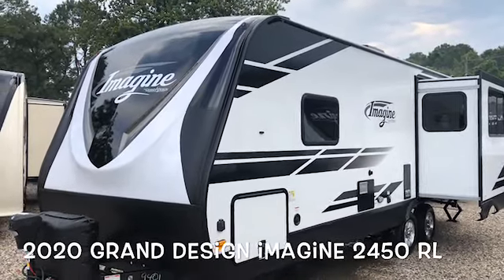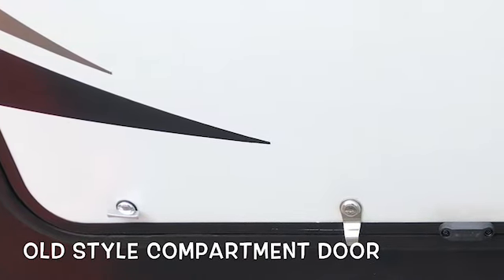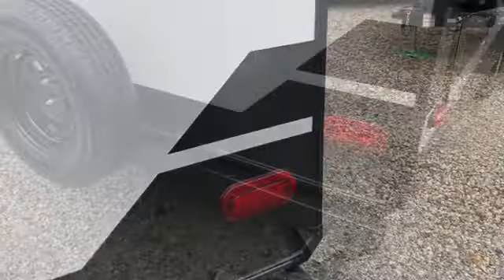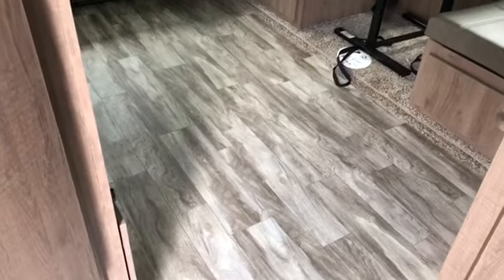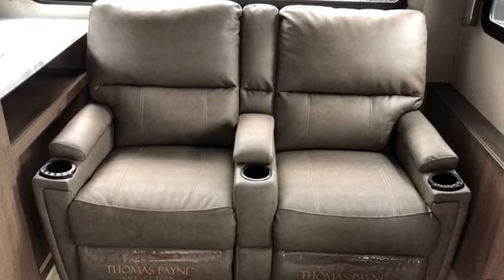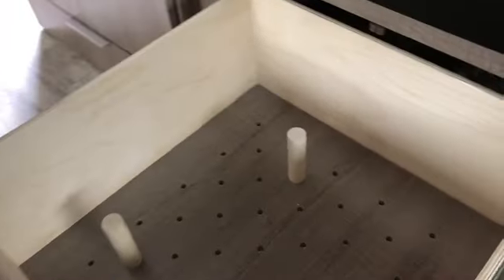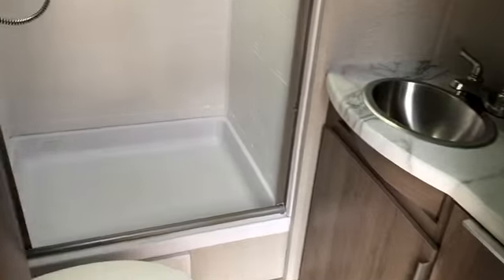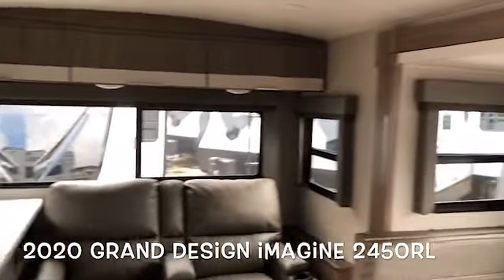New Look 2020 Grand Design Imagine 2450RL Travel Trailer Dodd RV Show